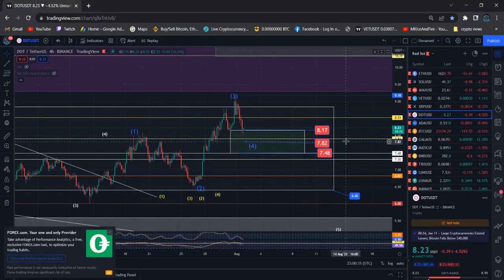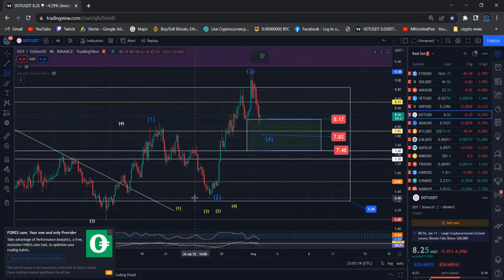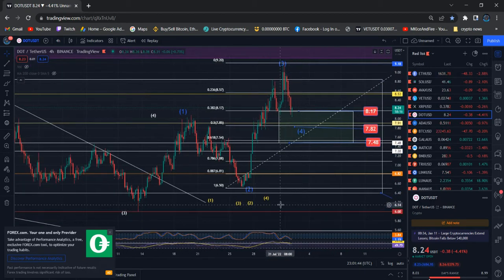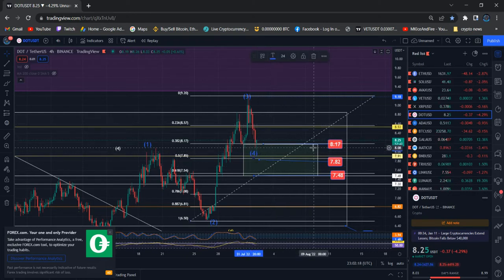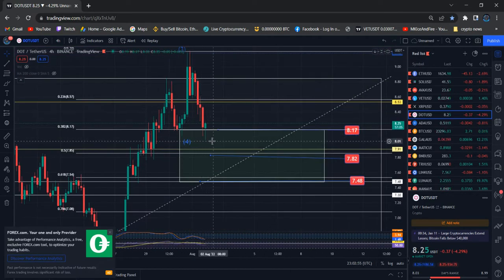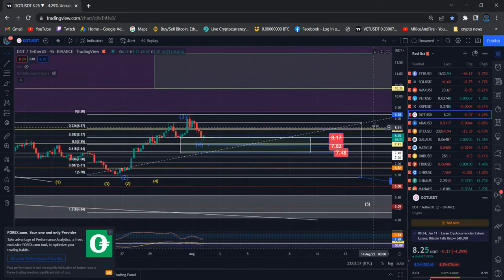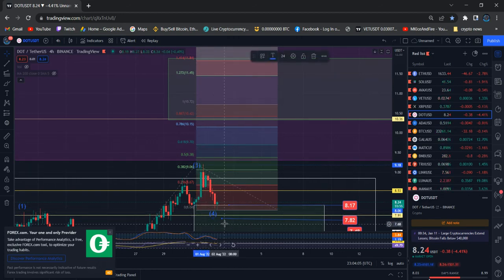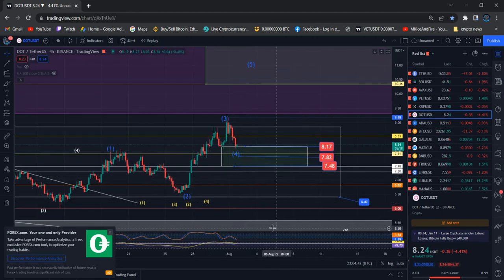Polkadot DOT Technical Analysis and DOT News Today Elliott Wave Analysis Price Prediction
Polkadot DOT  Price News Today Technical Analysis and Elliott Wave Analysis and Price Prediction In this video I talk about the Polkadot DOT  Cryptocurrency price and carry out a technical analysis. I also talk about my Polkadot DOT  Elliott Wave count and discuss where the price could be going next.

Polkadot DOT  Price Update Today. this video all about Elliott wave price analysis how market movement and Polkadot DOT  technical information and Elliott wave price prediction.

Polkadot DOT  I will discuss Elliott wave count and price target could be going next.

Binance Team